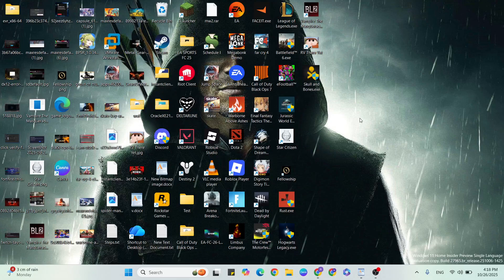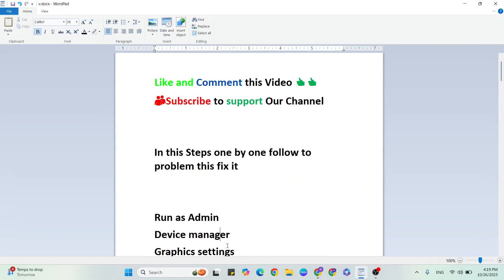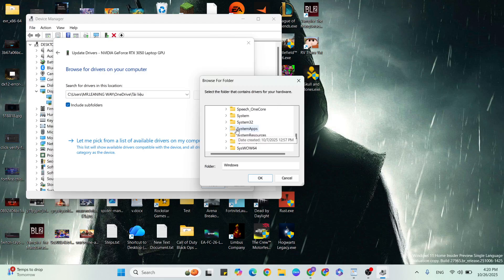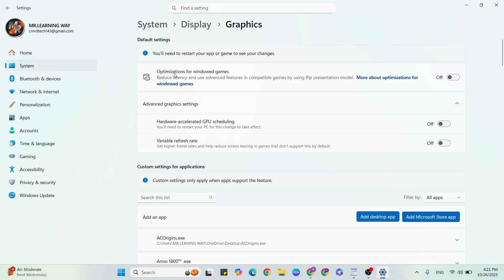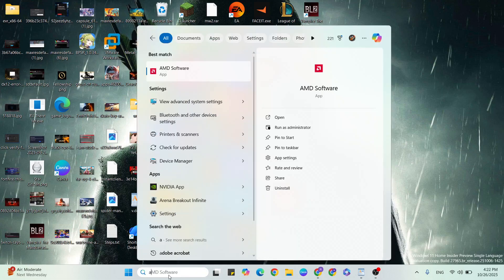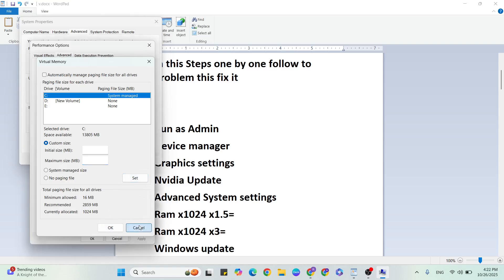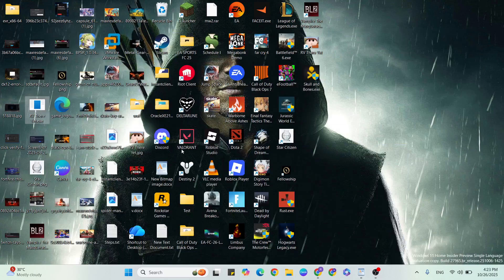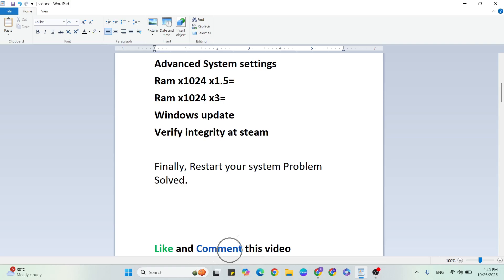RV There Yet? Low FPS, Lag & Frame Drops | RV There Yet build optimization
Run as RV There Yet
Device manager
Graphics settings
Nvidia Update
Advanced System settings
Windows update
Verify integrity at steam RV There Yet

Windows 11
WIndows 10
Windows Error
Gaming Error